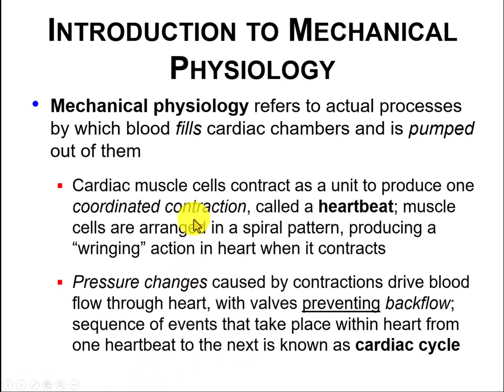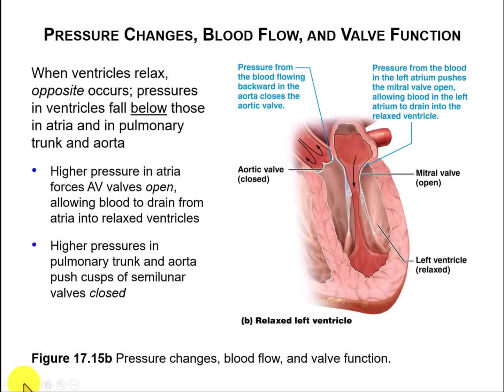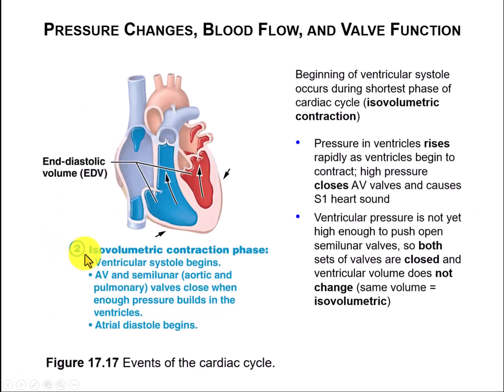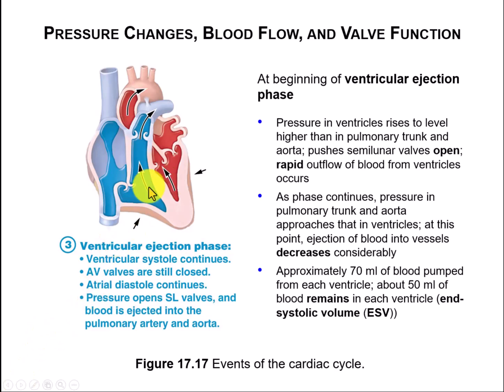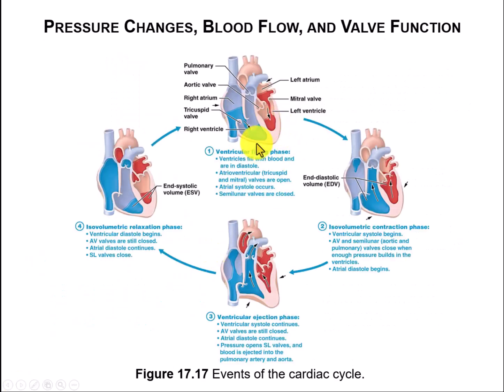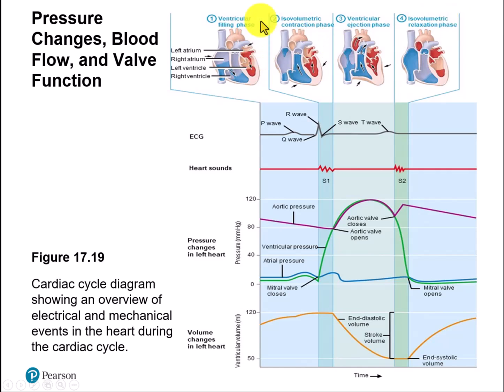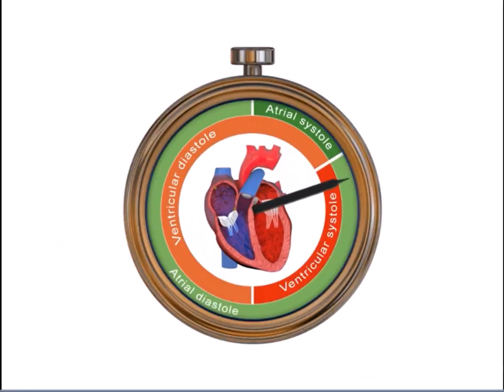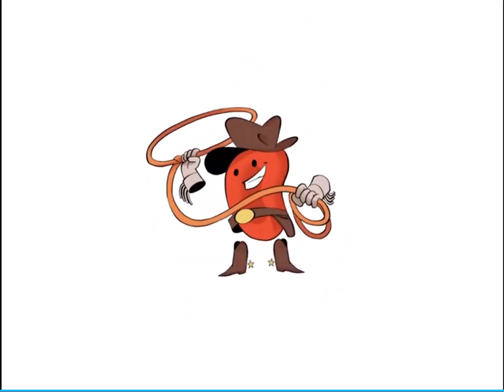CH#17_The Cardiac Cycle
Video showing the Mechanical Physiology of the cardiac cycle.